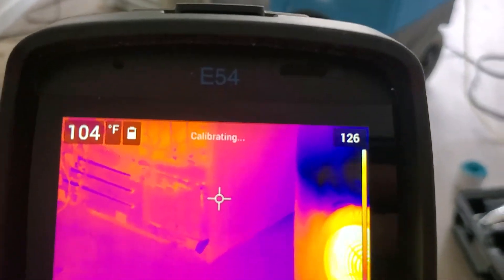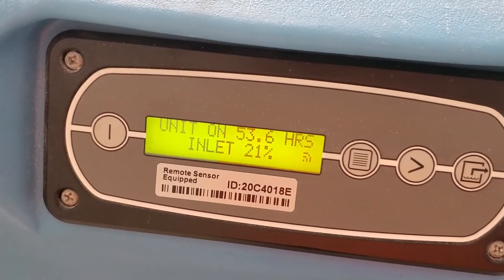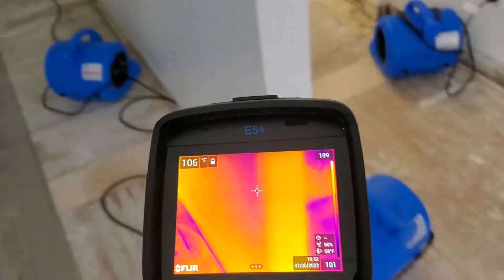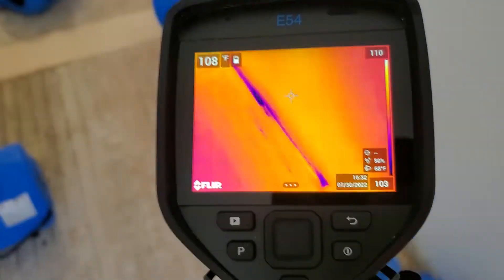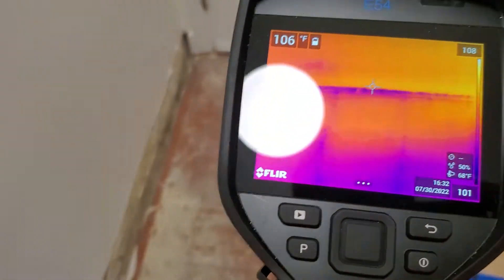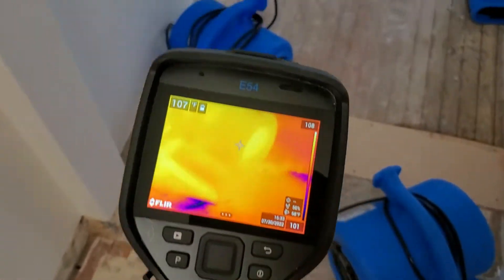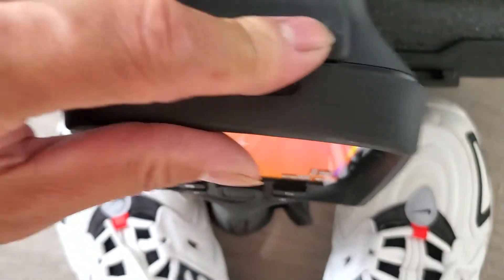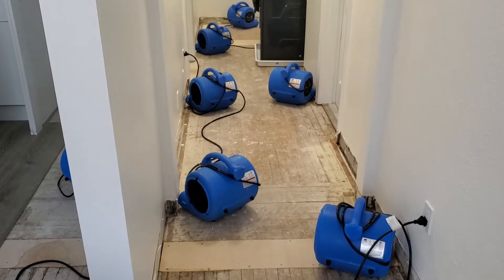flir e54 thermo imaging camera